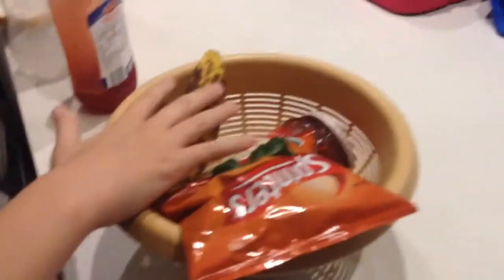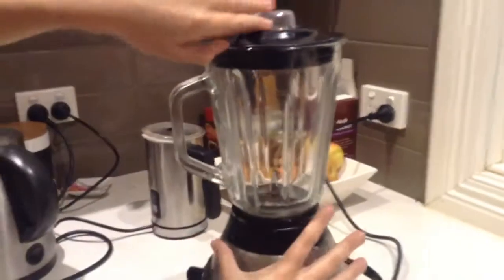The SMOOTHIE CHALLENGE with Josiah and Seth Josiah's Turn